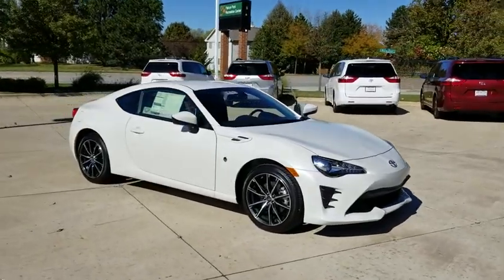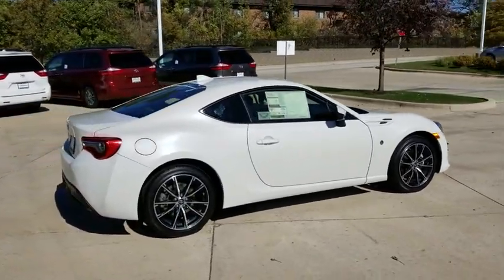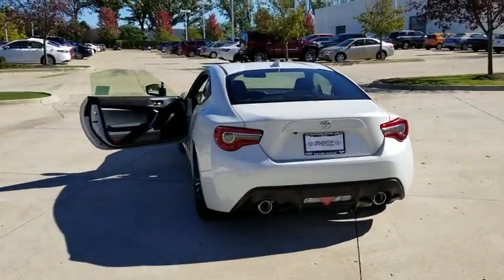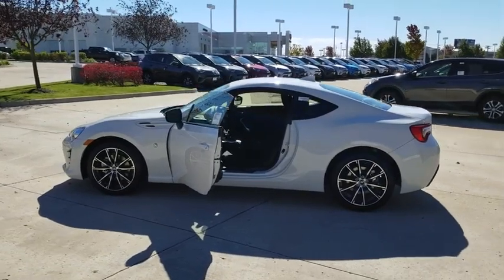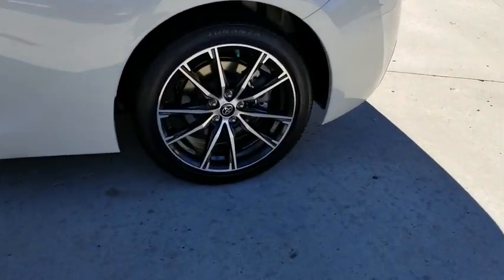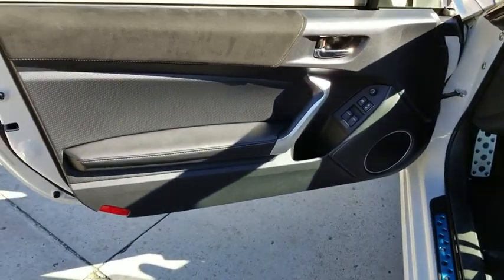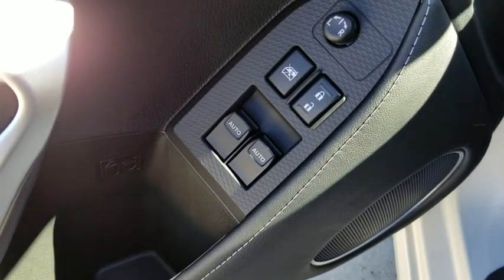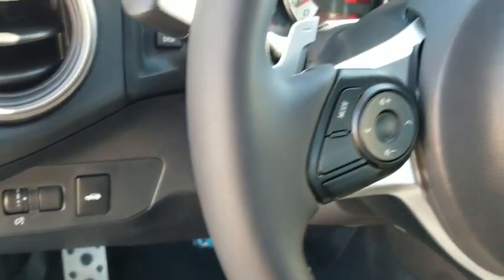2019 Toyota 86 Schaumburg, Arlington Heights, Buffalo Grove, Elgin, Northbrook, IL 52420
Halo New 2019 Toyota 86 available in Arlington Heights, Illinois at Arlington Toyota. Servicing the Schaumburg, Buffalo Grove, Elgin, Northbrook, IL area.

Arlington Toyota
2095 N Rand Rd

The 2019 Toyota 86 is perfection improved. This car brings its classic sports car profile to the modern era with its large chin spoiler and integrated canards, plus its rear diffuser to improve airflow. A full complement of LED lighting accentuates the 86s cutting-edge style, while integrated daytime running lights help ensure it wont be ignored. LED fog lights seamlessly integrate into the sculpted front bumper. Inside is a sport of its own, featuring a sport steering wheel with audio controls, sport seats and a folding rear seat, which builds on the 6.9 cubic ft. of space in the trunk. The heart of the 86 is a potent 2.0-liter flat-four engine, combined with the manual transmission, 205hp and 156 lb.-ft. of torque. The TRD Special Editions race-inspired brakes and upgraded suspension add a noticeable performance edge. Since fast is the name of the game, vehicle stability control puts you in full command of your drive with help from paddle shifters located directly on the steering wheel. Take the sport to a luxury setting in the 86 GT with amenities including heated sport seats and leather trimmed side bolsters. The 86 connects you to more than just the road, with technology features including display audio with navigation, a high-res 7-inch touch screen display, Aha app access, and iPod connectivity. Youll also find a comprehensive suite of safety features such as hill start assist control and smart stop technology. The 2019 Toyota 86 is a thrilling driving experience.